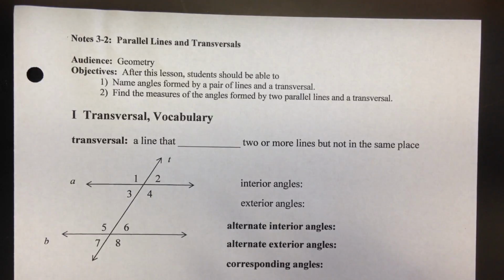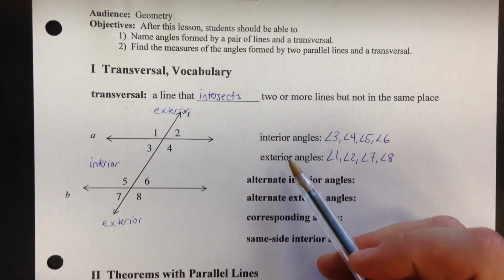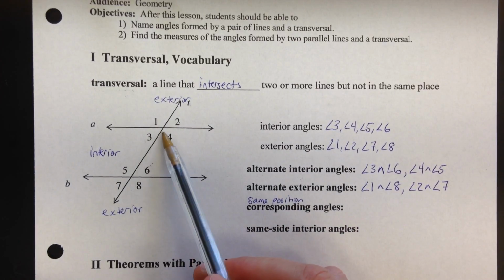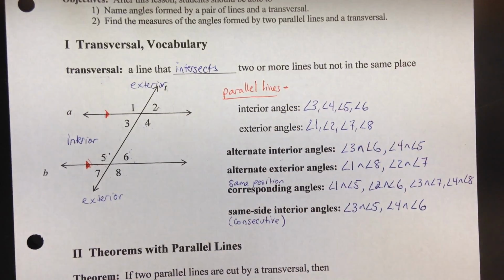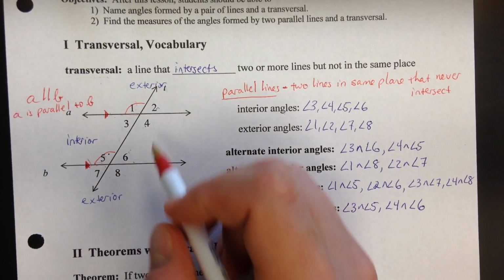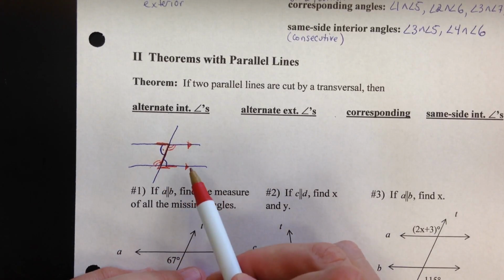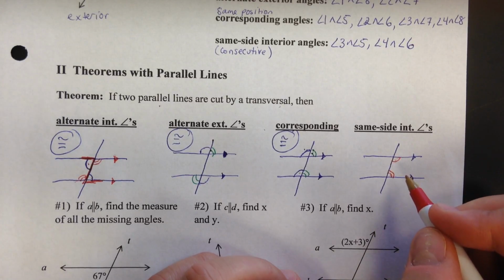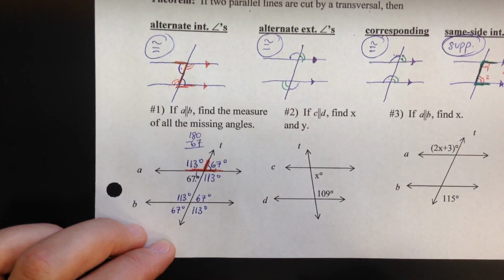Geometry Notes 3-2 Parallel Lines Part 1